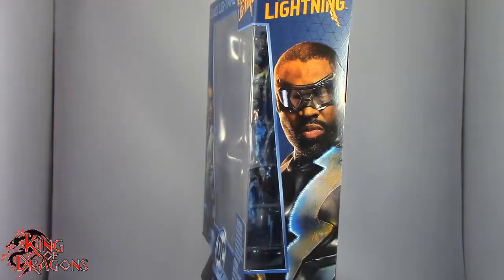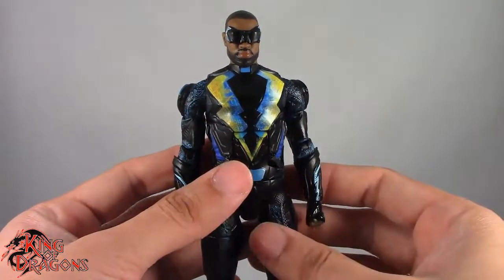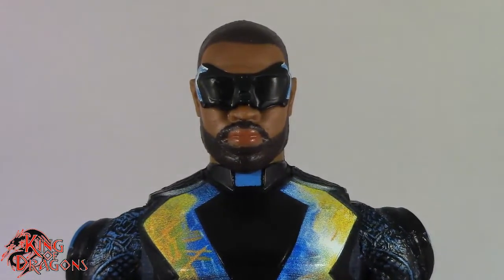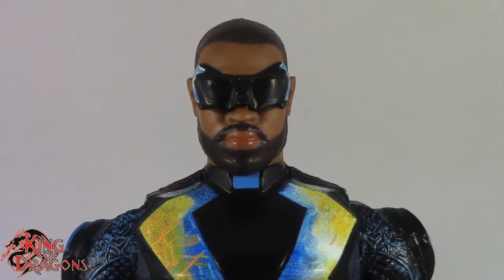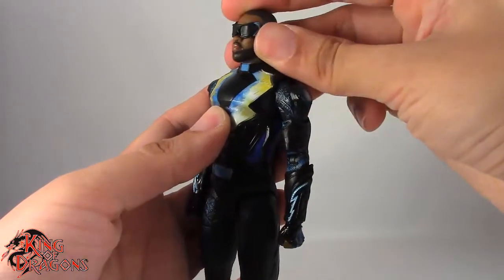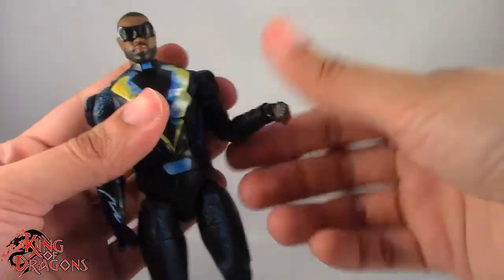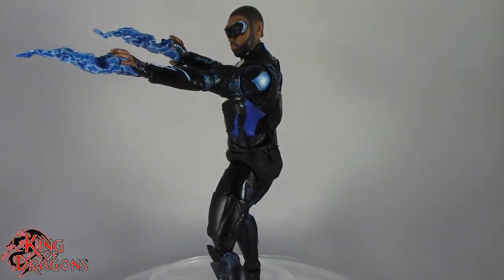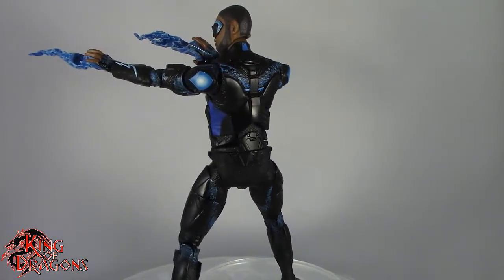DC Comics Multiverse: Black Lightning Review